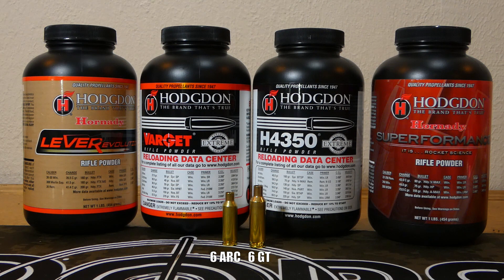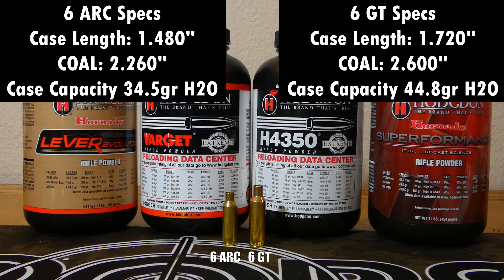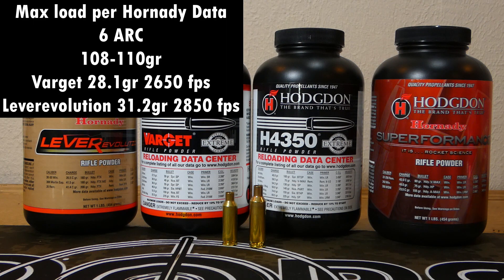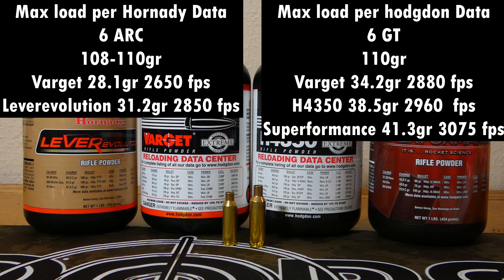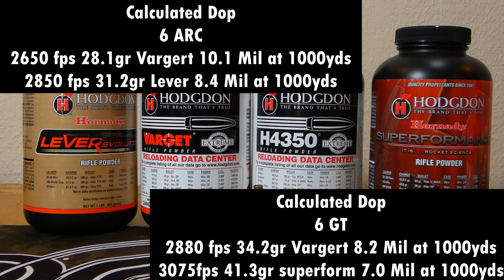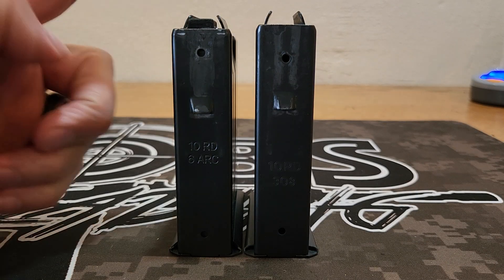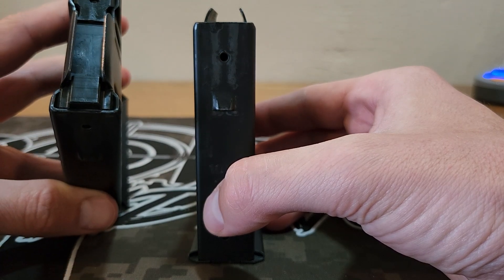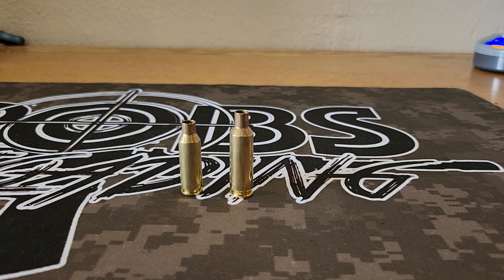6ARC Vs. 6 GT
A brief comparison of 6mm ARC and 6mm GT